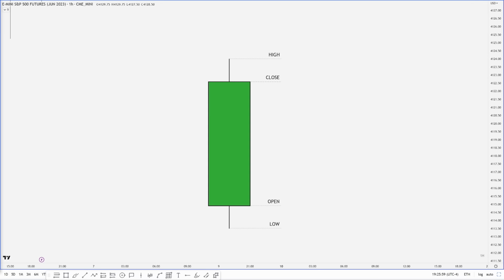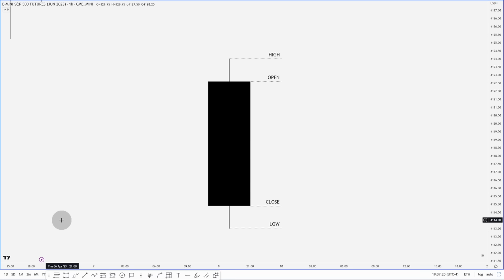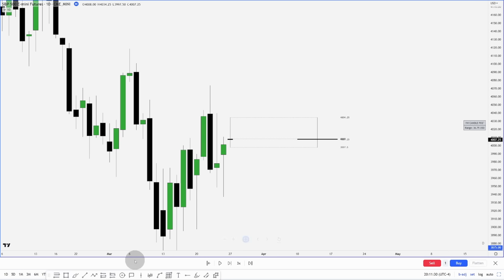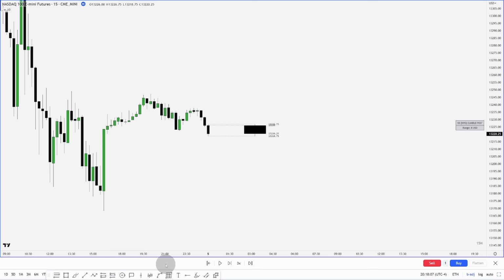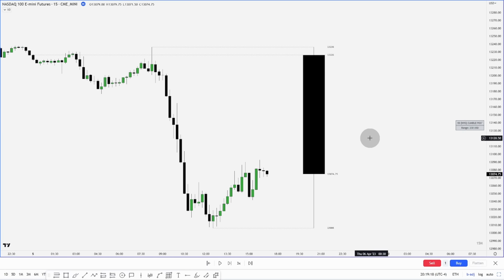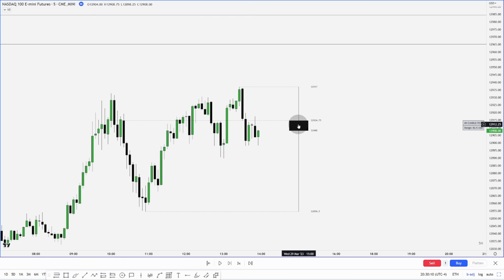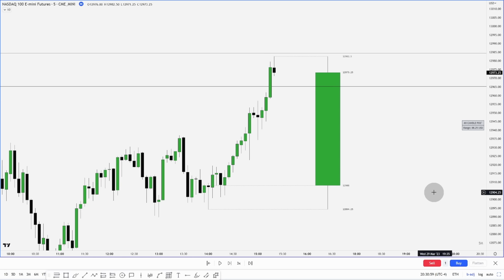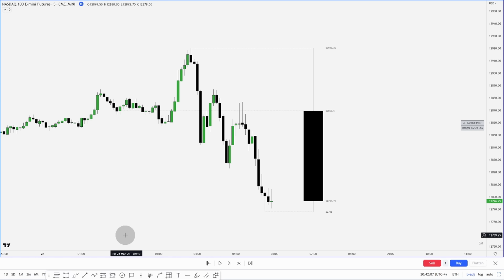Open High Low Close (OHLC / OLHC) - ICT Concepts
OHLC/OLHC

0:00 Intro
0:15 OLHC
0:55 OHLC
1:15 Expect OHLC / OLHC
1:30 Example 1
2:20 Example 2
3:10 Example 3
4:44 AMD
5:20 Outro